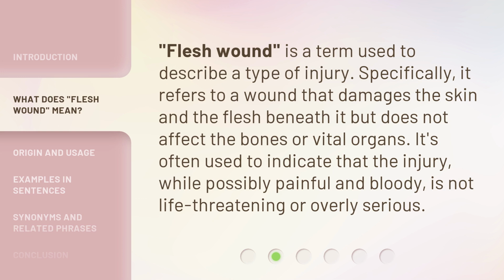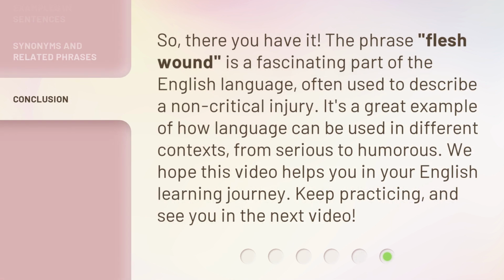Understanding "Flesh Wound": A Guide for English Learners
Cracking the Code: Decoding 'Flesh Wound' for English Learners • Unlock the secrets of 'Flesh Wound' with this essential guide for English learners. Discover its true meaning and how to use it like a native speaker!

00:00 • Introduction - Understanding "Flesh Wound": A Guide for English Learners
00:30 • What Does "Flesh Wound" Mean?
00:55 • Origin and Usage
01:25 • Examples in Sentences
01:51 • Synonyms and Related Phrases